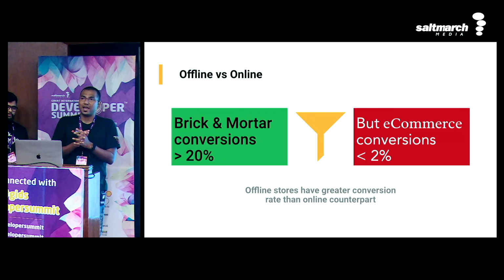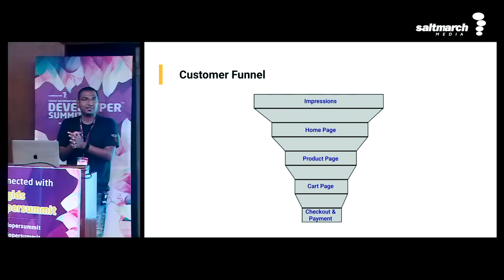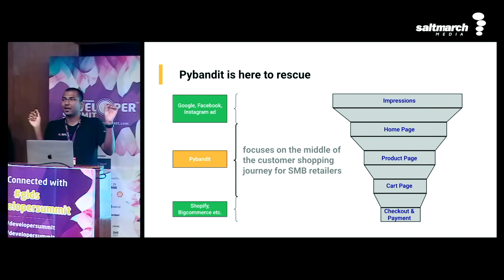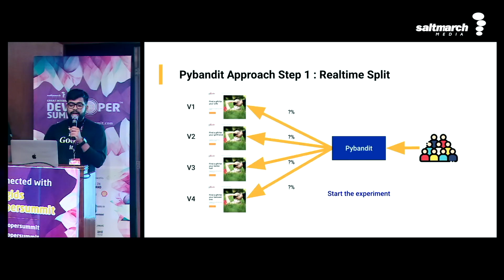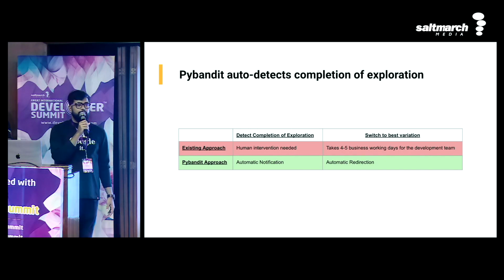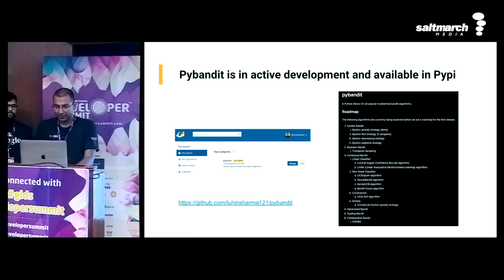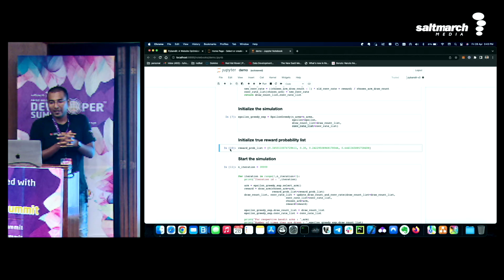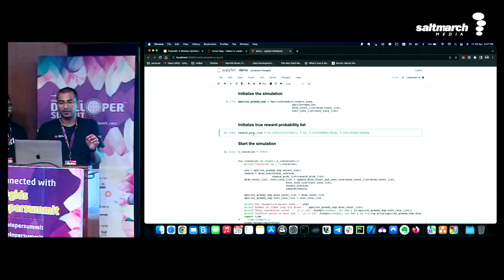Pybandit: A Website Optimization Framework for E commerce SMBs - Tuhin Sharma & Abir Das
Experimentation is an inalienable part of any Ecommerce company's effort to maximize the conversion on their website. There is a constant need for improvement of the website in terms of the type of design, pricing and messaging that resonates well with incoming website visitors. To find the better version of the website on a regular basis, requires comparison of multiple website designs simultaneously and evaluating how each version performed against the cohort of incoming website visitors. But while performing this experiment, a substantial portion of the visitors are shown a relatively inferior version of the website which hits the conversion numbers resulting in a loss of revenue. The amount of time it takes to conclude an experiment is directly proportional to the number of daily website visitors, which is why Small and Medium Businesses (SMBs), especially those having low traffic on their websites are skeptical about performing experiments because the cost of experimentation is too high. Large companies such as Amazon, Flipkart, Walmart, etc., conclude their experiments quickly as they have a huge volume of daily traffic. Thus SMBs do not iterate and improve their websites at the rate of large companies. Therefore the need for a better experimentation framework that works well with low traffic setup and ensures less revenue loss while the experiment is in progress.

In this talk, Tuhin and Abir talk about the pros and cons of existing processes and how the Multi-armed bandit algorithm can be used to solve this problem. The speakers will also showcase an open-source python library they developed called pybandit, which provides an out-of-the-box solution to implement such an experimentation process.